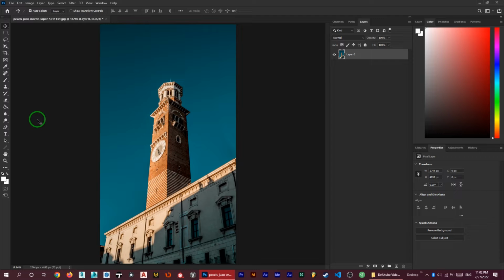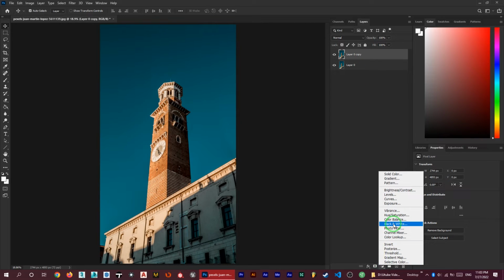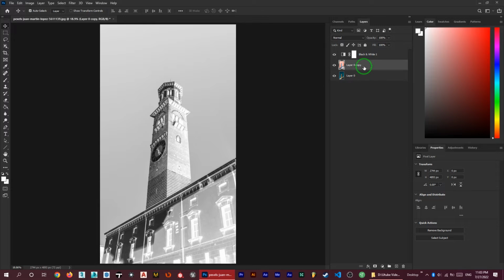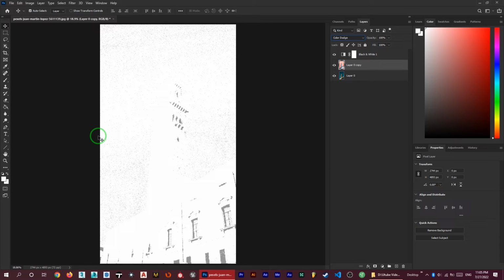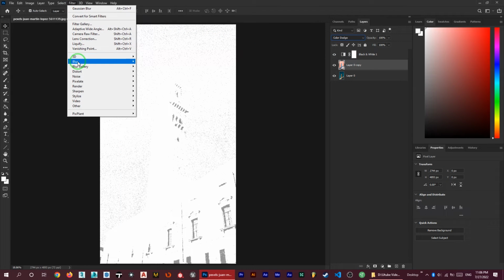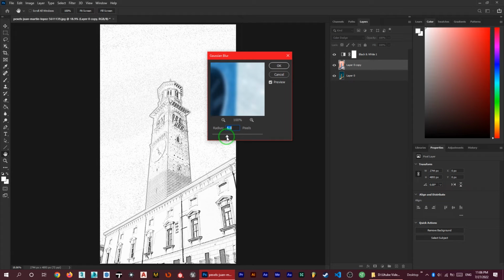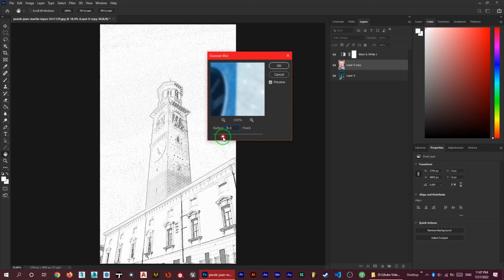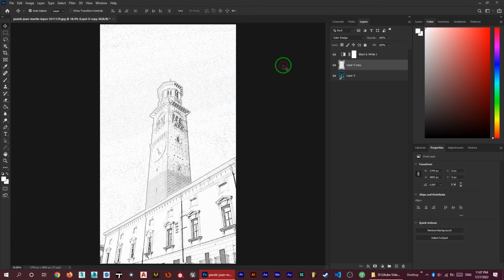How to Turn an Image into a Sketch in Photoshop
Here is the easy way to change your photo to sketch. It happens a lot when we want to make our image a black and white drawing and going crazy with lots of ways which are not working, but check this video to find the fast way.